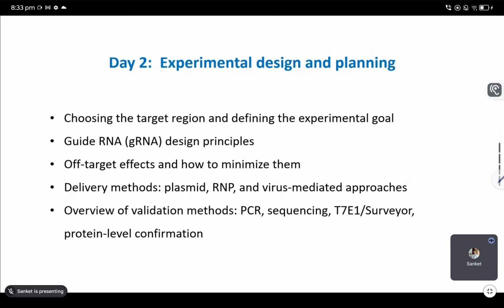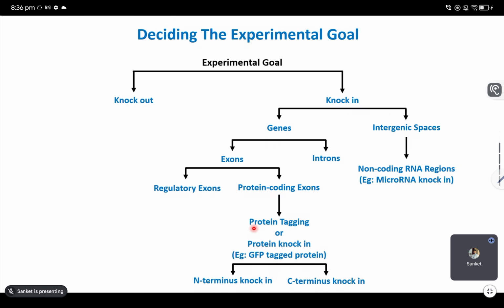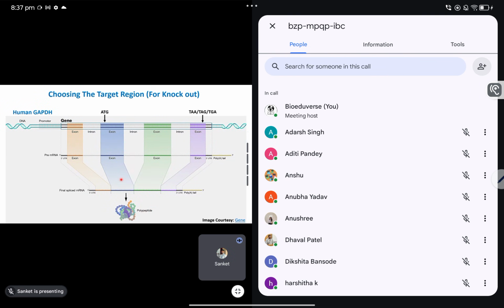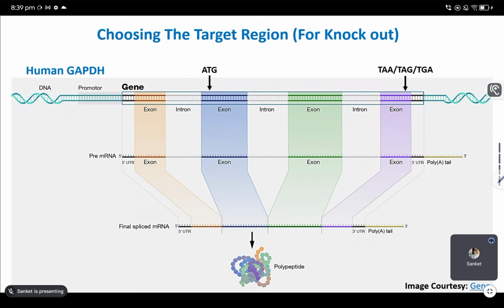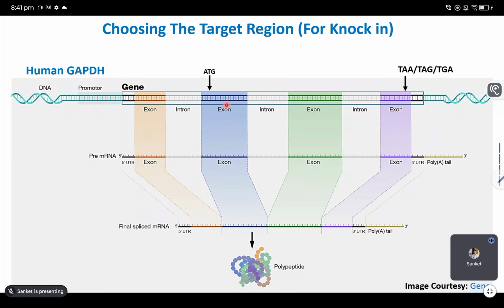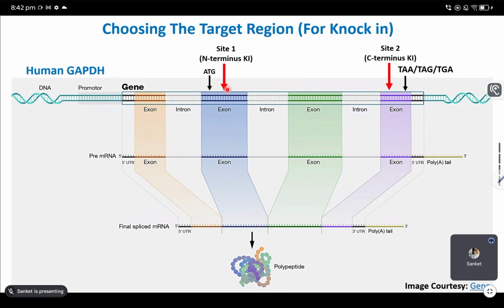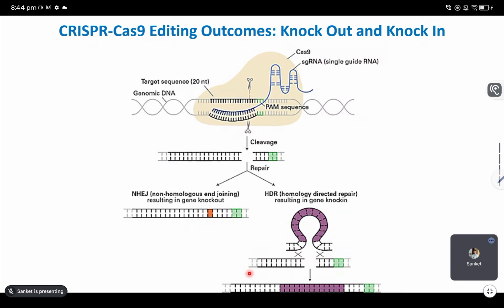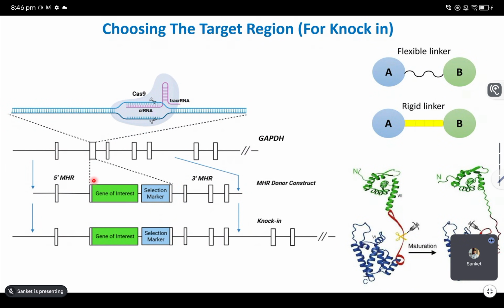Chosing the Target Region (Knock out) CRISPR Cas 9 Gene Editing workshop organised by Bioeduverse